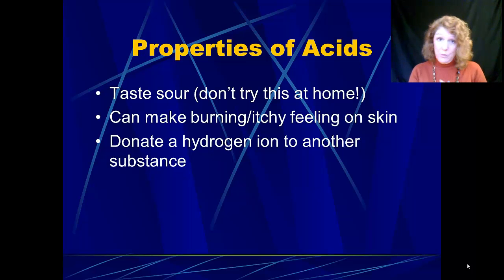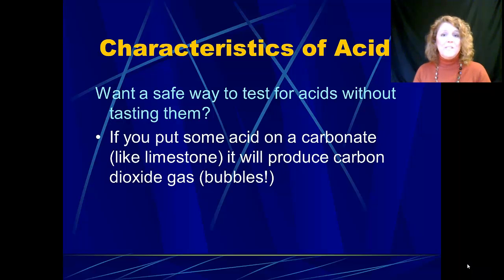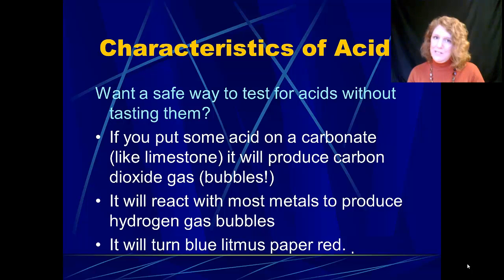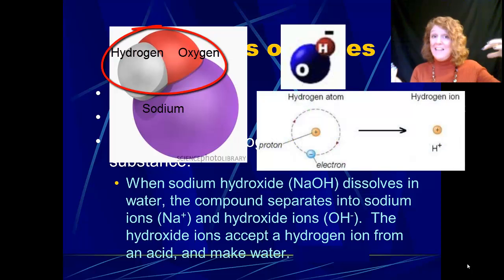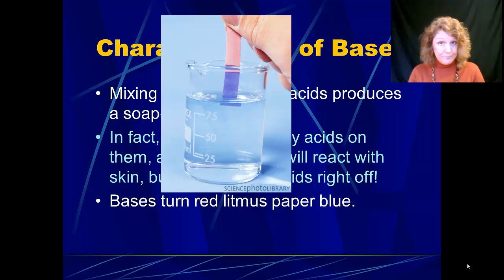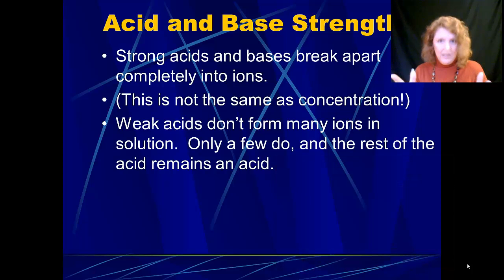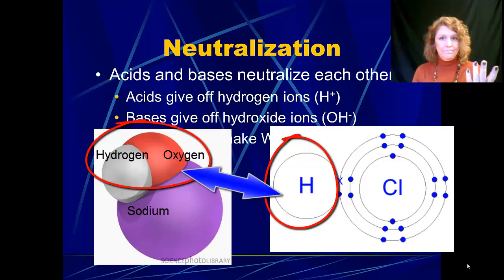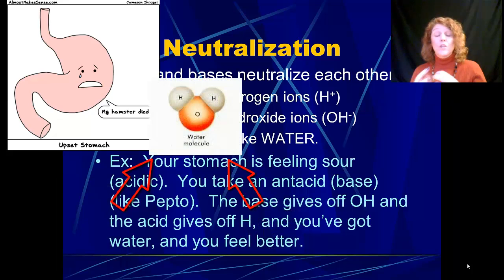Dewar Chem 8 ch 8-3 Acids and Bases